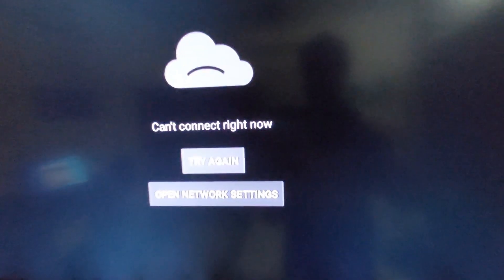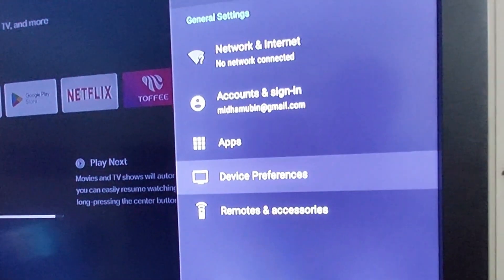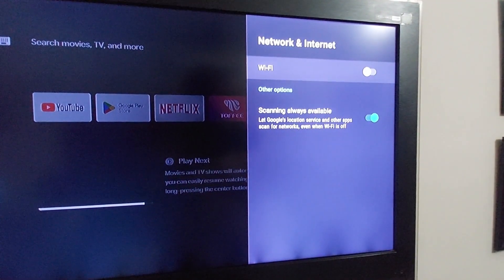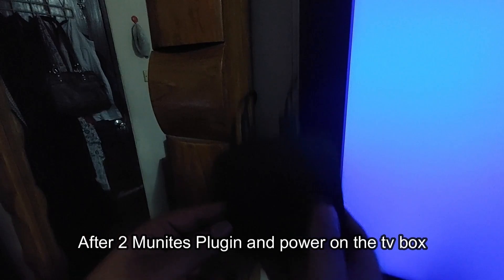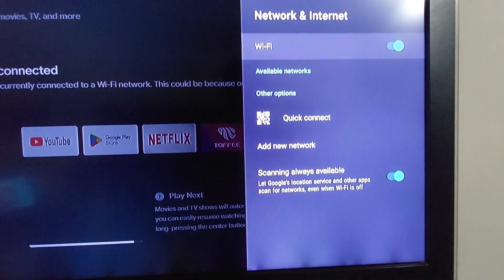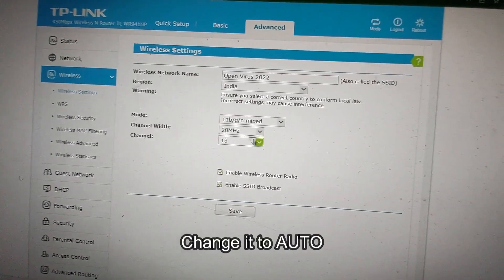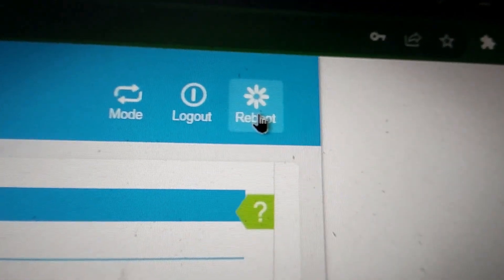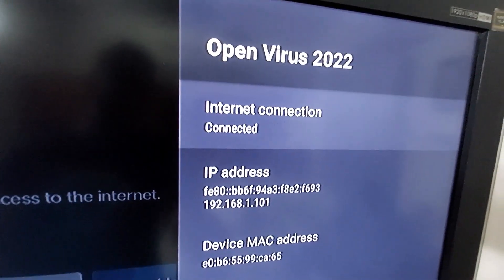Mi TV box is not connecting to WIFI | Android TV is not showing Wi-Fi Name | No Internet/wifi !!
Full Video: This video will help you if you using an Android TV or TV box, there has been shown The solution of the internet not available or the wifi signal or SSID is not showing on your TV. I hope after seeing this video your unexpected problem will be solved permanently.

Issue:
My internet is available but my TV is not working
The Wi-Fi router is working on other devices but my TV is not connecting
Mi Tv box is connecting to WIFI 2023
Android tv is showing Wi-Fi Name 2023
Mi Tv box is not working internet
Mi Tv box is not working wifi
Mi Tv box is not showing wifi ssid
Mi Tv box is not showing wifi name
mi tv wifi connected but no internet
mi tv wifi connection problem,mi tv
Android tv is showing Wi-Fi Name
Android TV is not showing Wi-Fi Name
Mi TV box is not connecting to WIFI
wifi problem in mi tv
wifi connect but no internet in android smart tv
android tv
fix no internet in android smart tv
android tv connected no interne
android tv wifi connected no internet
fix wi-fi has no internet issue in android tv
fix all wifi internet issues in android tv 2020
android tv connected no internet problem
android tv wifi connected but no internet
android tv connected to wifi but no internet
android tv not connecting to internet
fix all wifi internet issue for android tv